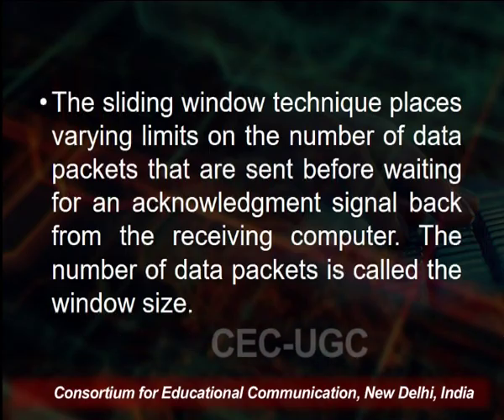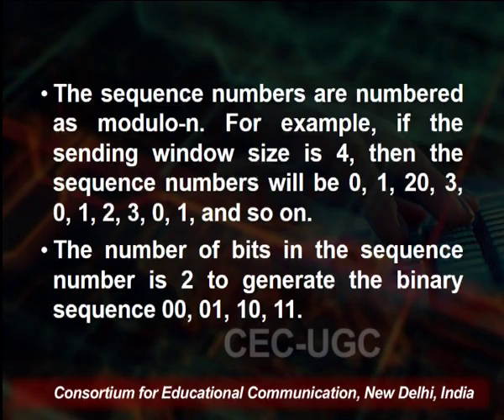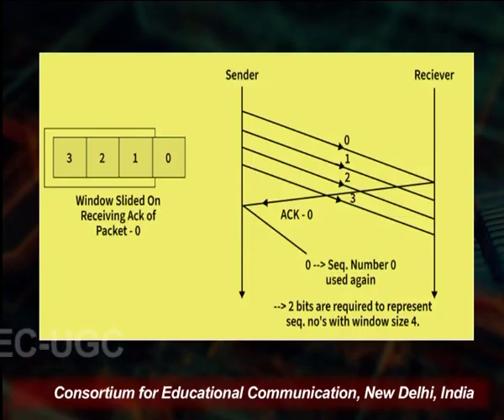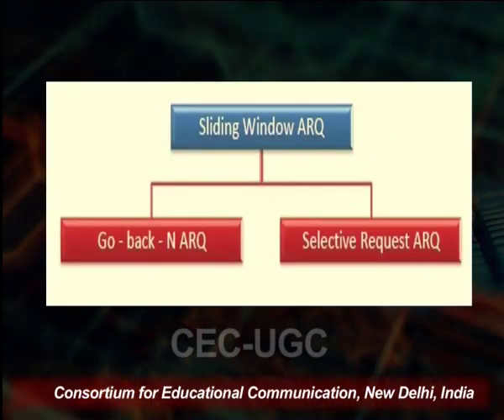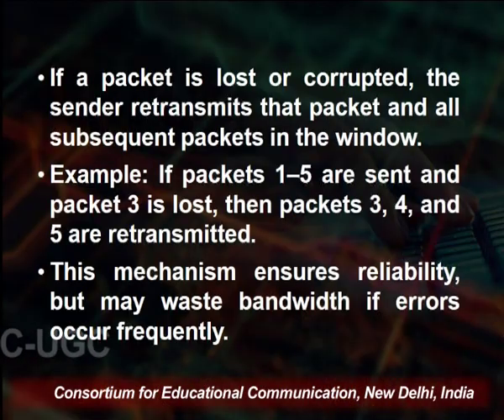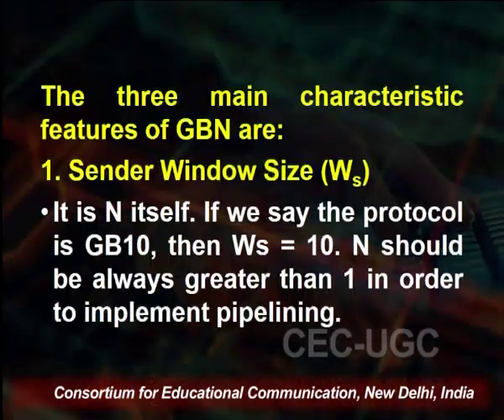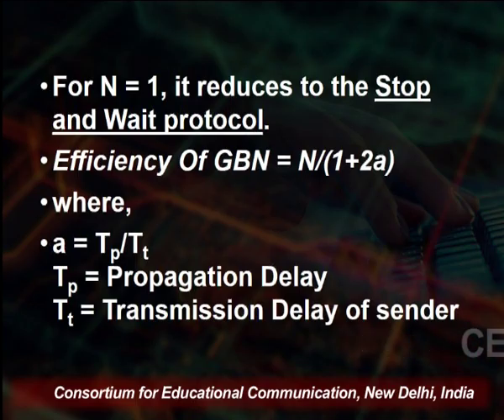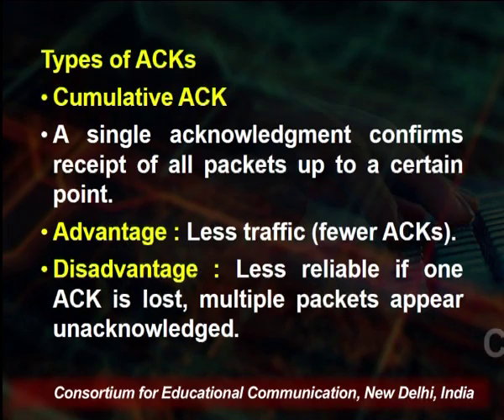Sliding Window Protocols - Go Back N Protocol - I, Computer Network I Computer Science I Dr. Priti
This Lecture talks about Sliding Window Protocols - Go Back N Protocol - I.